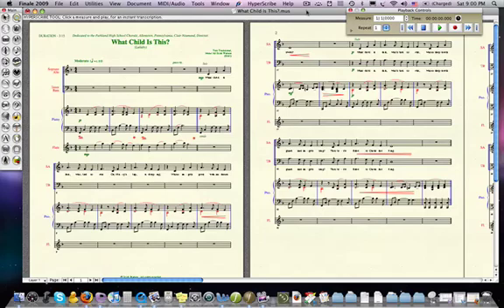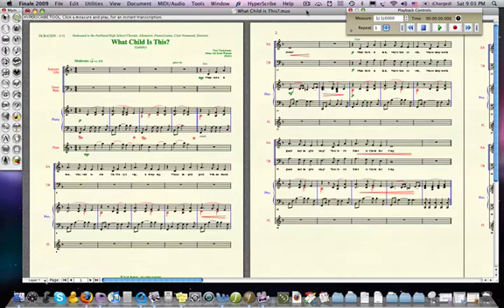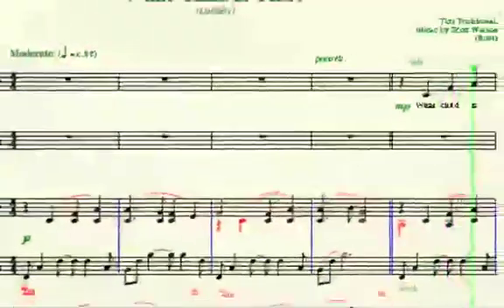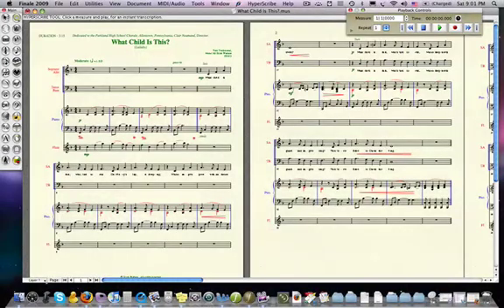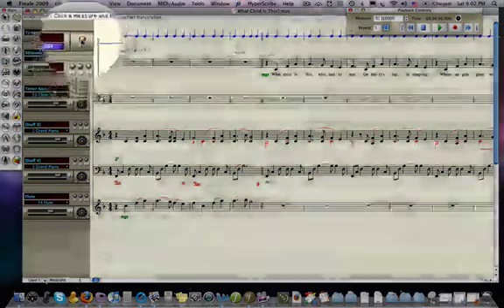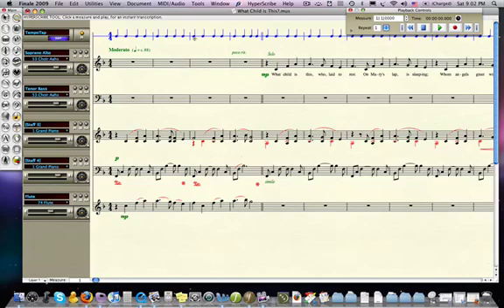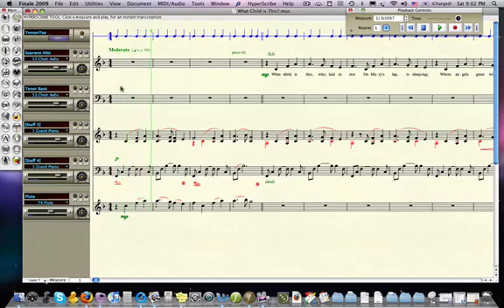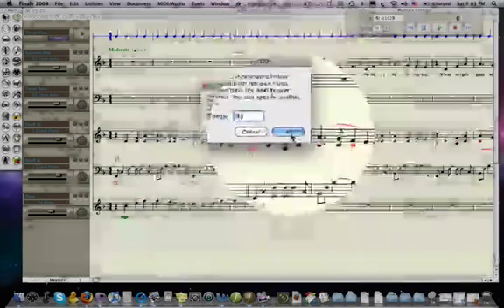Using Tap Tempo with Finale music notation software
Just a brief tutorial explaining how to use the "Tap Tempo" feature in Finale (music notation software). This feature allows you to "conduct" the playback of your Finale file by tapping the beat (or even subdivisions) on the space bar. It records all tempo information as you do so - including slowing down, speeding up, and holding notes.